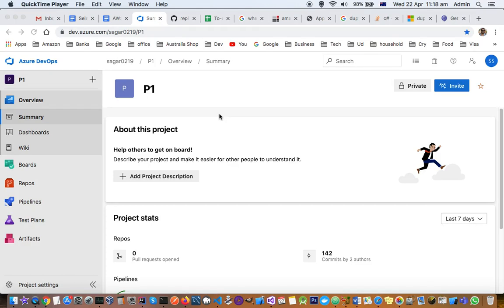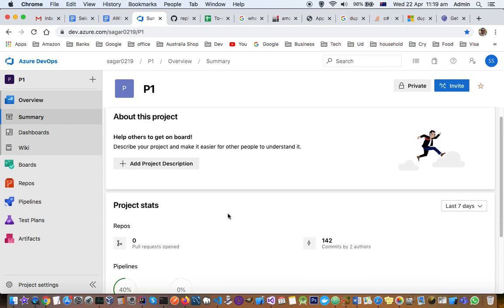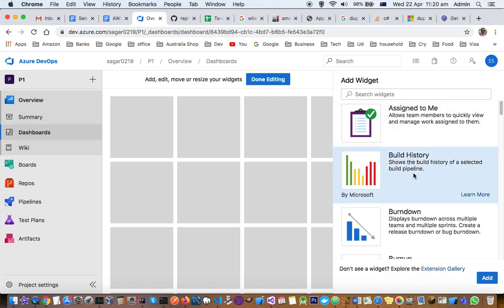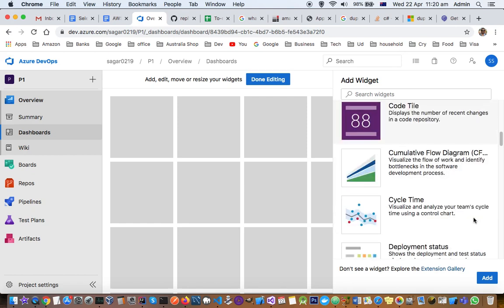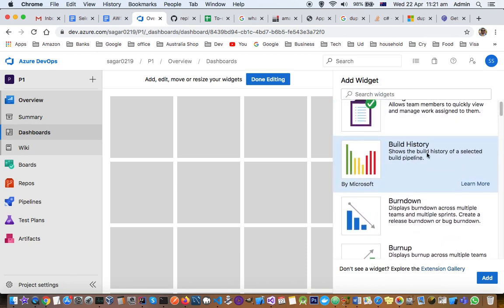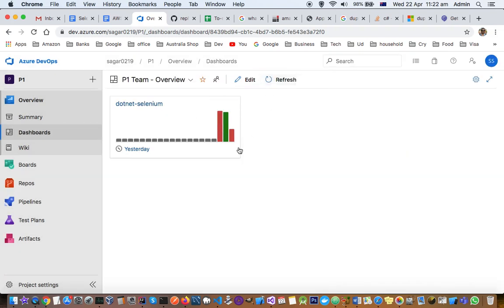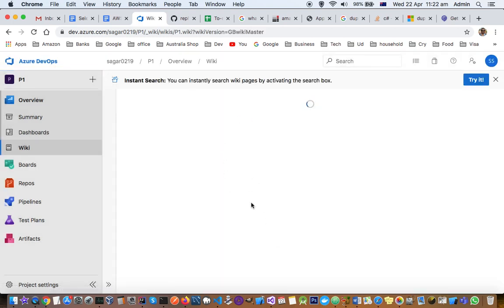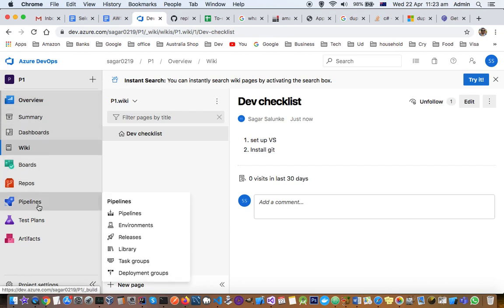Azure devops summary, dashboard and wiki